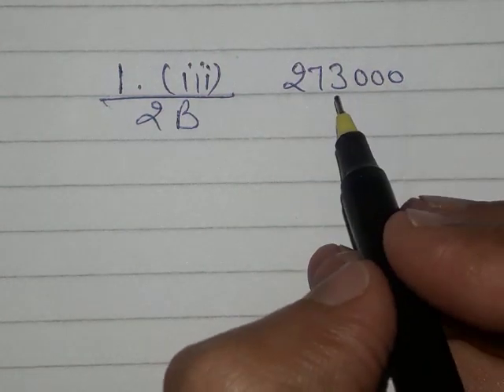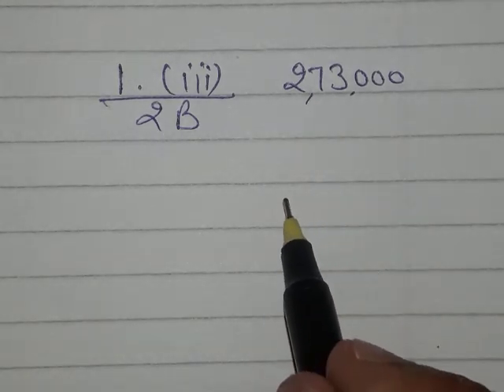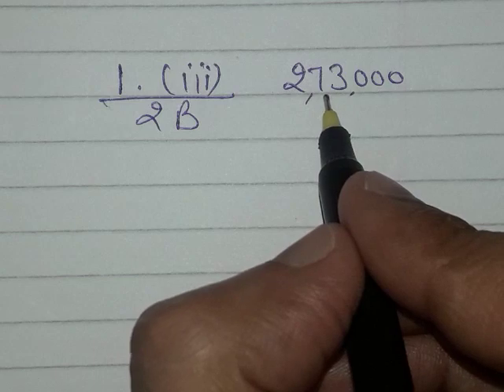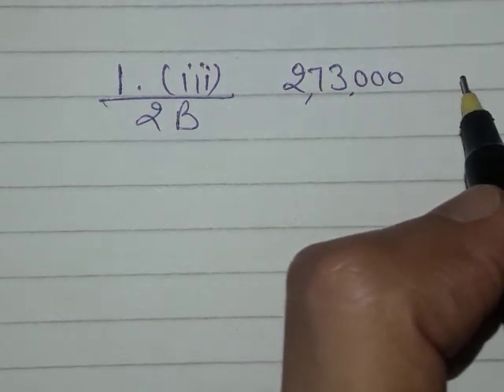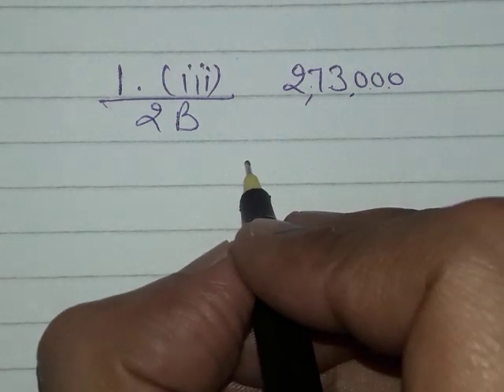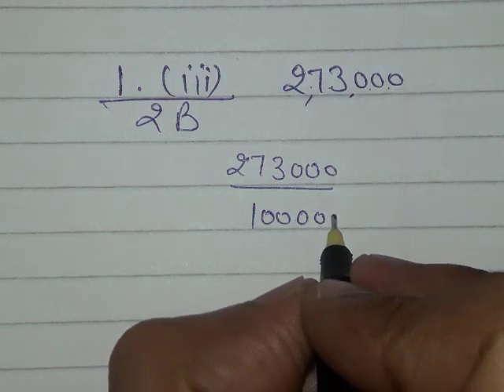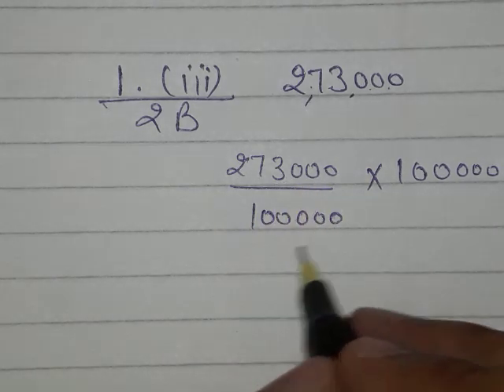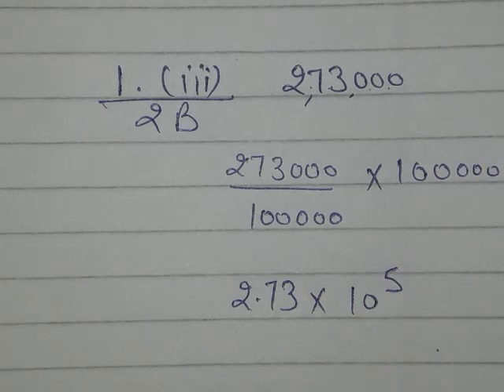Class 8 Exercise 2B Q1(iii)